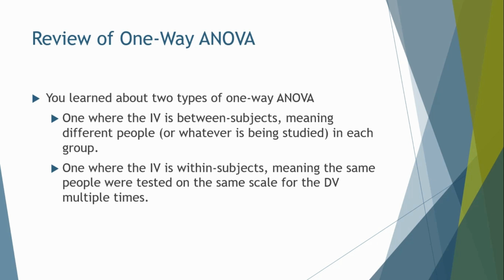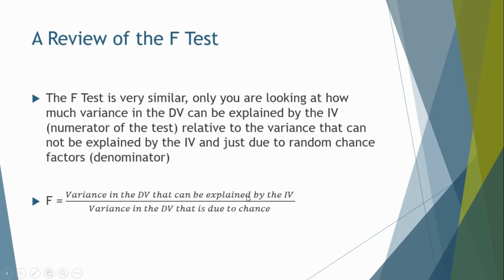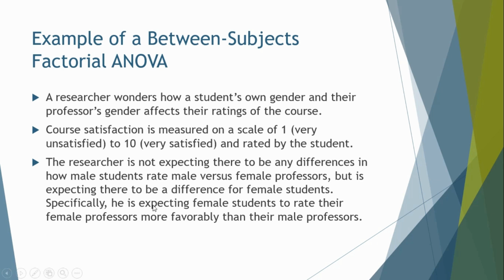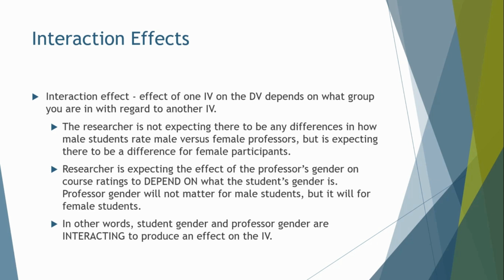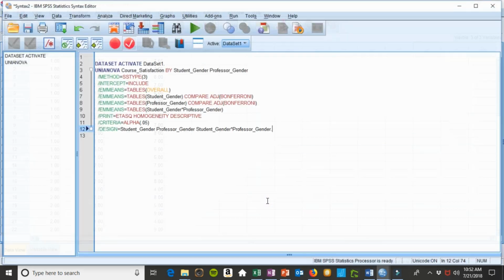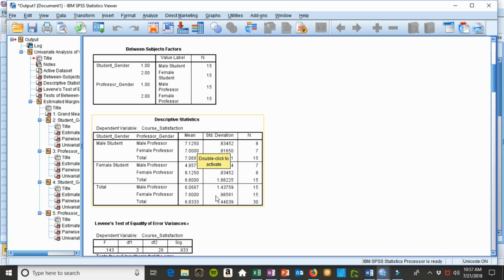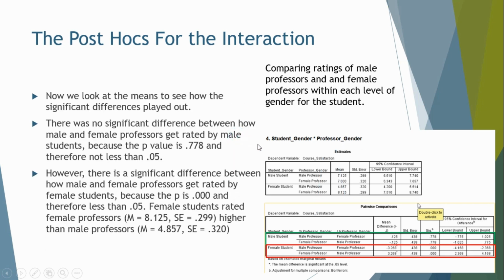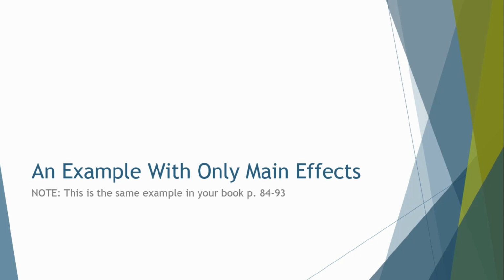Between-Subjects Factorial ANOVA (ex. with sig interaction)